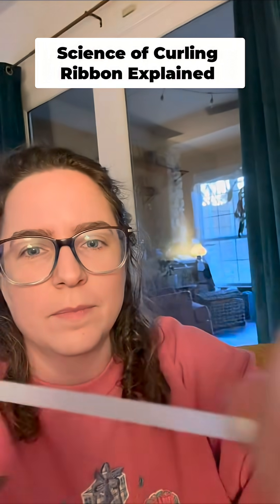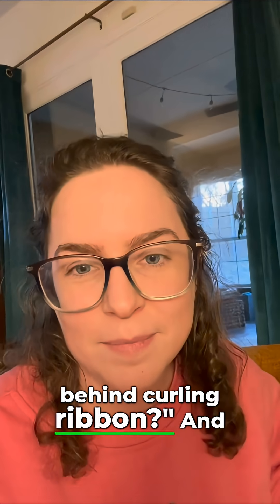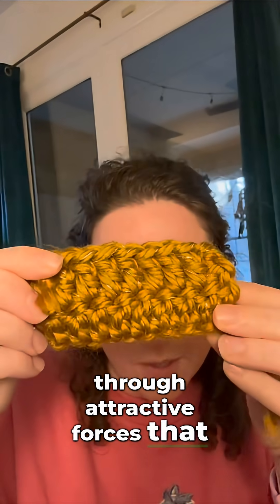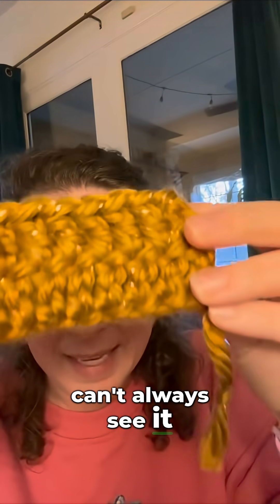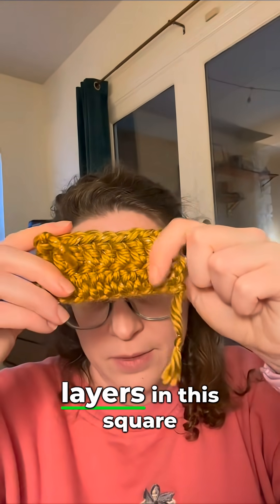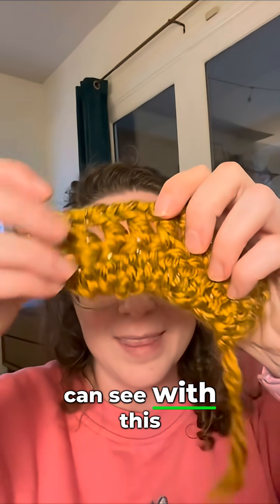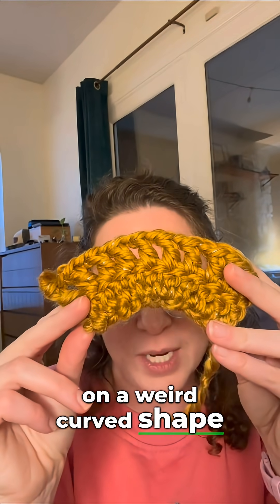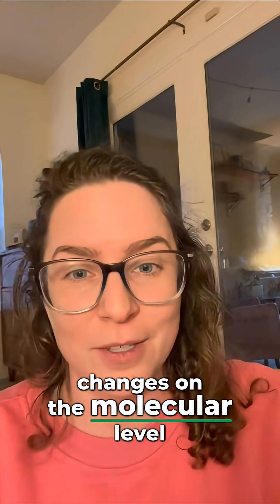The Science Behind Curling Ribbon: A Molecular Explanation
What happens at the molecular level when you curl ribbon? Discover how intermolecular forces and stretching explain this everyday magic! Want to know more? Listen to the full Chemistry For Your Life episode.